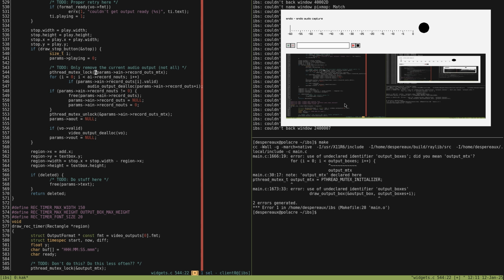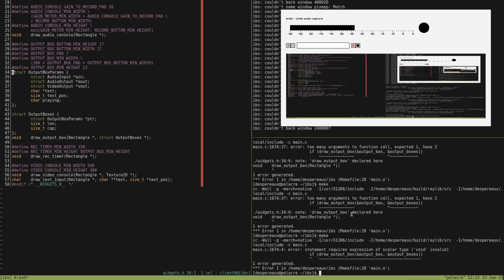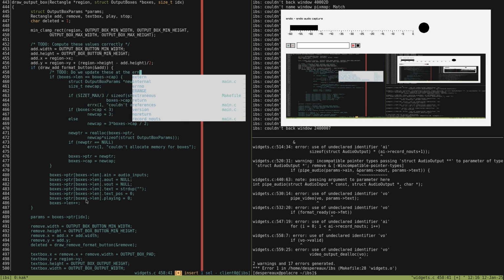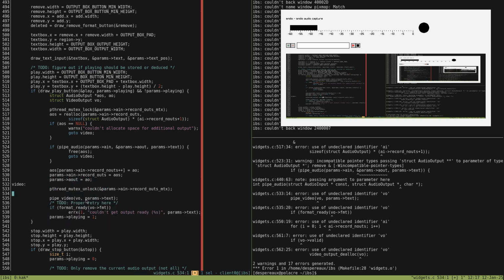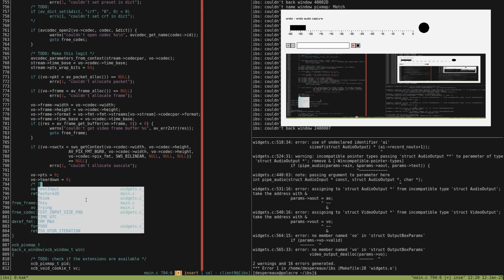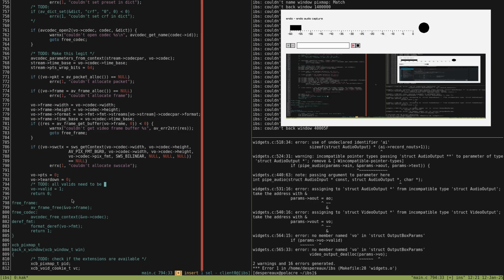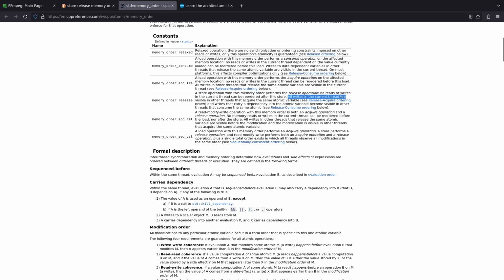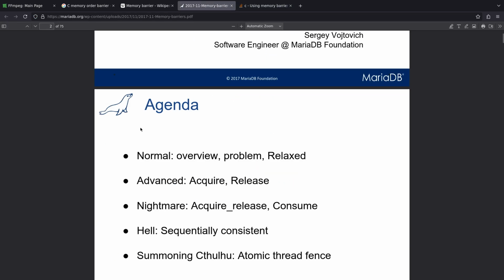41 - Improved Broadcaster Software: Making More Boxes (Part 5/8)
To write the AV streams to multiple outputs, we need to do some UI work making multiple input boxes appear. This journey continues in the next episode after returning from the segfault.